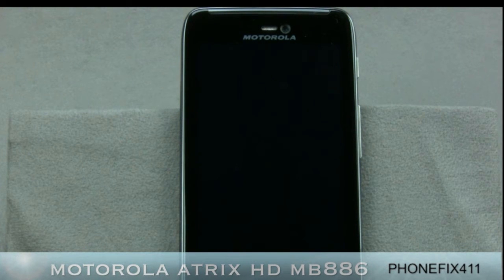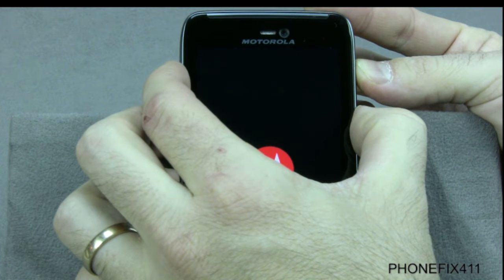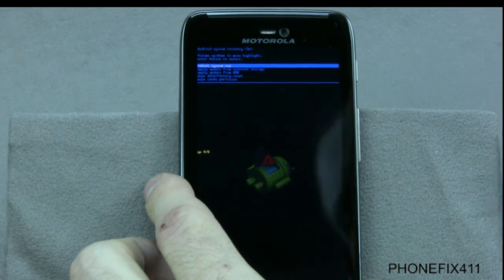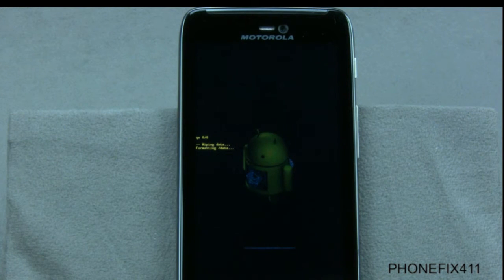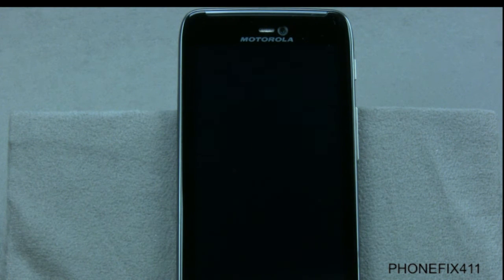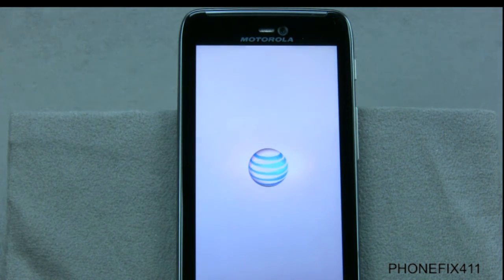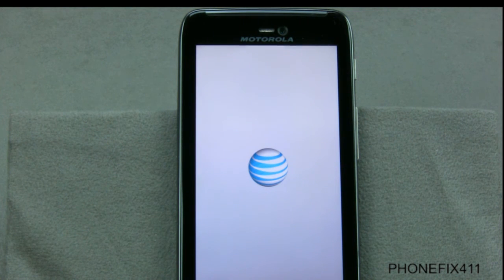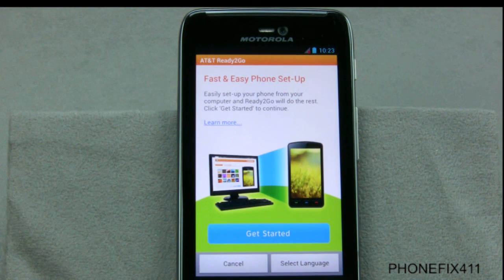Hard Reset Motorola Atrix HD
If you need to wipe your phone due to a pass code or lock code that you forgot or just want to reset the phone to wipe all the information then this video walks you through the exact process to wipe and format your phone. You will need to back up your information if you do not want to lose pictures, video, etc and you will need to fully charge the battery so the phone doesn't die during the restore process.